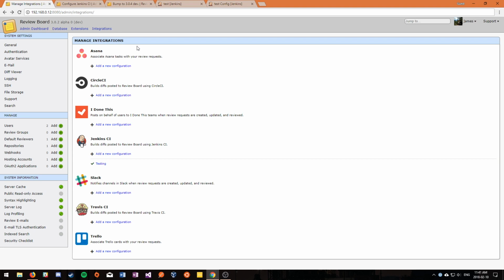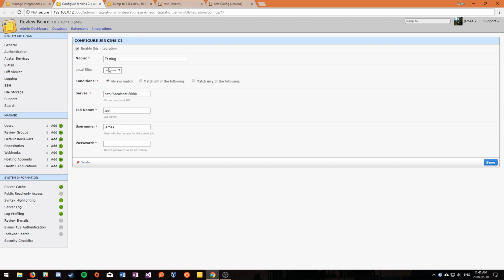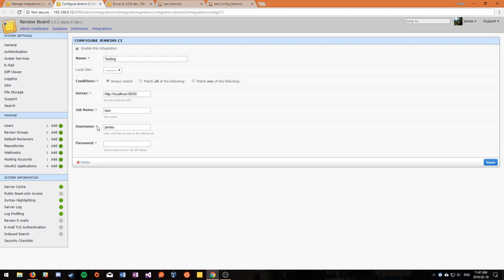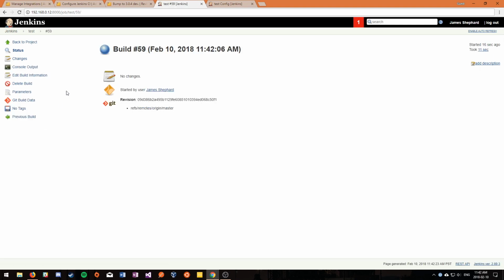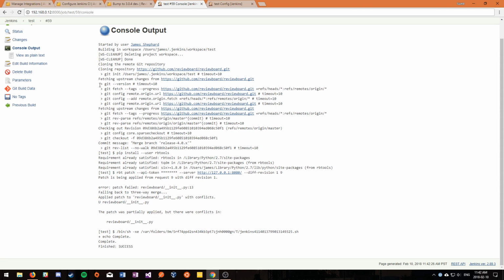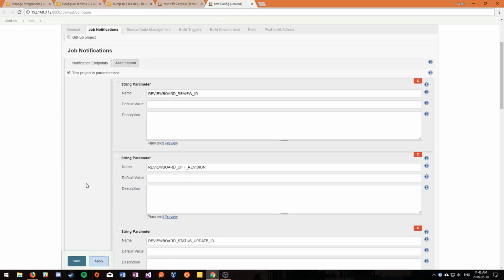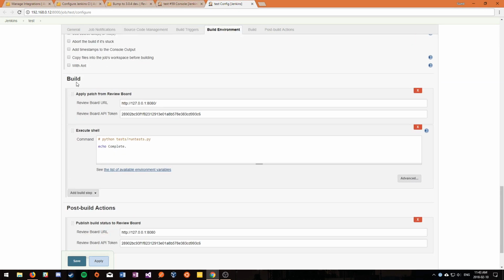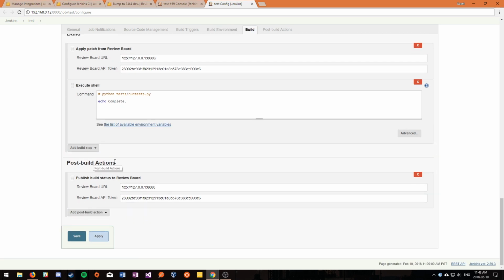James Shephard - Demo 1: Jenkins Integration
James is working on Jenkins CI integration for Review Board, which will allow people to use their existing Jenkins infrastructure to run automated builds and tests on prospective code changes and report the results back as a review.

In his first demo video, James explains how the Jenkins integration is configured and works, and shows a newly-published change being sent to Jenkins, and the result of that build mirrored back to Review Board.

James is a Spring 2018 UCOSP student working with the Review Board project.